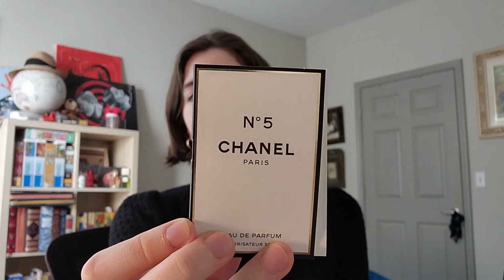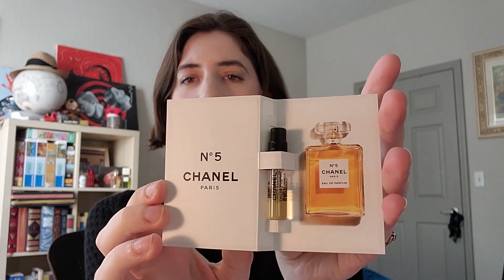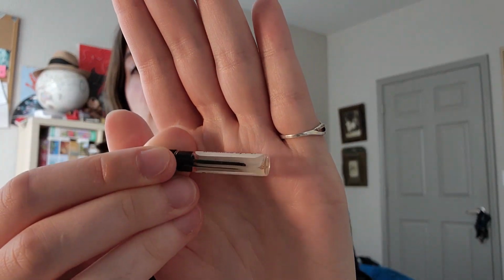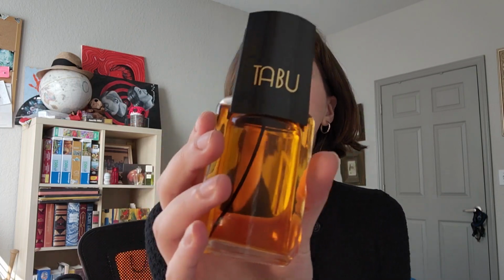TOP 5 CIVET FRAGRANCES | ANIMALISTIC FRAGRANCES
Civet fragrances in this video:
Chanel No 5
Shalimar by Guerlain
Coco by Chanel
Tabu by Dana
Obsession by Calvin Klein